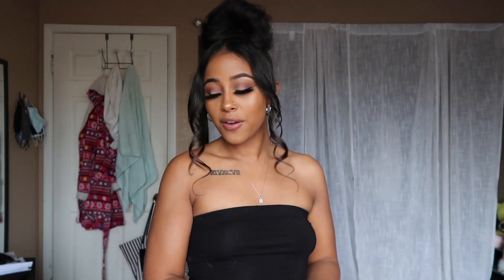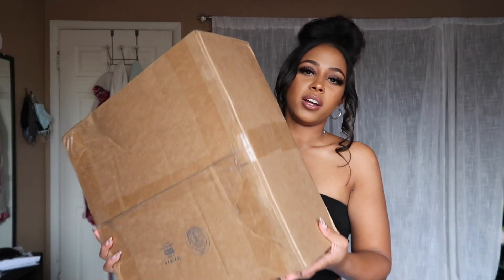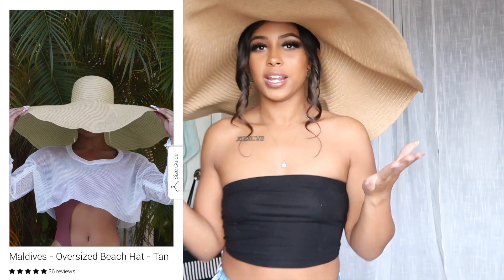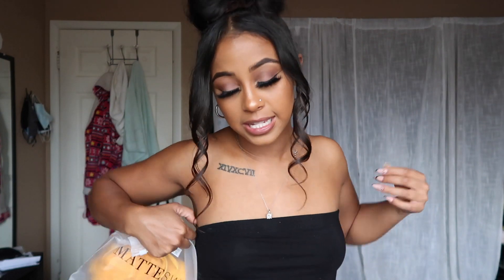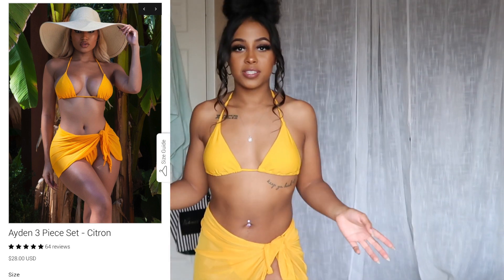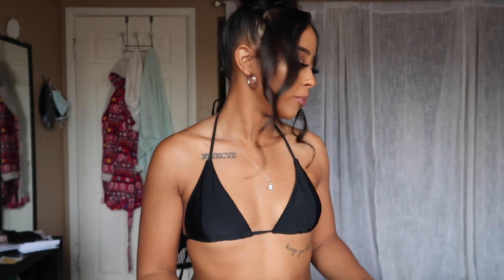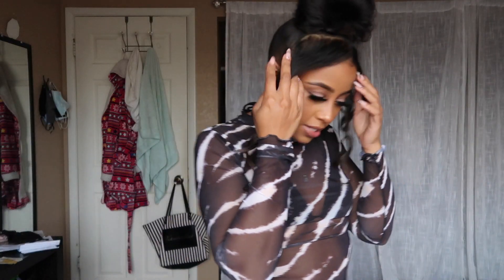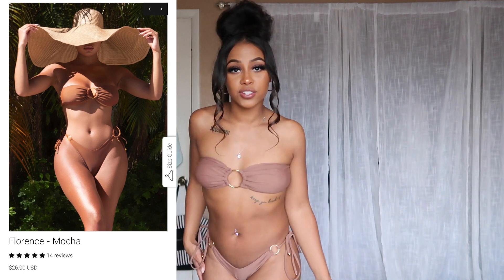MATTE COLLECTION BIKINI TRY ON HAUL | IS IT WORTH IT??????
WHATS UP MY PEOPLEEEEE. How are y’all?
WATCH IN 1080 HD!

You know I love a good comment so comment something. I read all my comments! AND HELL YEAH, I WILL RESPOND TO YOUUUUU.

 ♡ MEASUREMENTS ♡
Height: 5’1
Size: Small

♡ FAQs ♡
Age: 23
Ethnicity: African-American, Italian & Irish
Height: 5’1
Camera: CANON G7X Mark II
Editing: iMovie